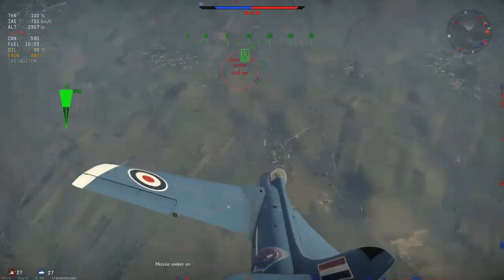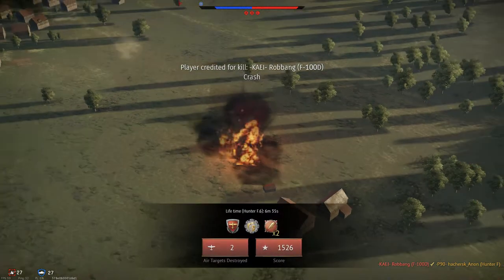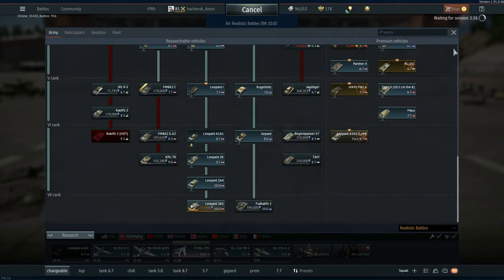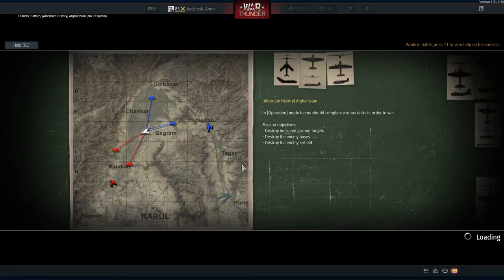Warthunder Update 1.91 | How has top tier been affected?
Good update this